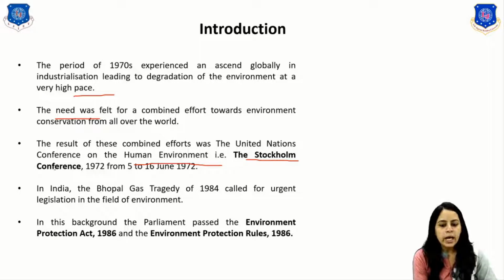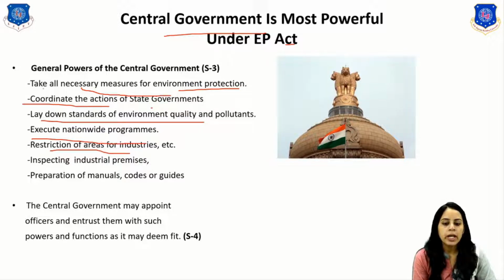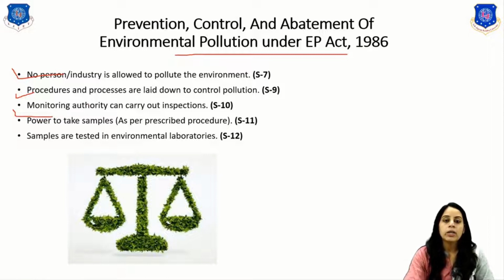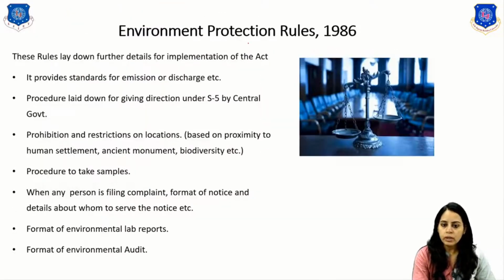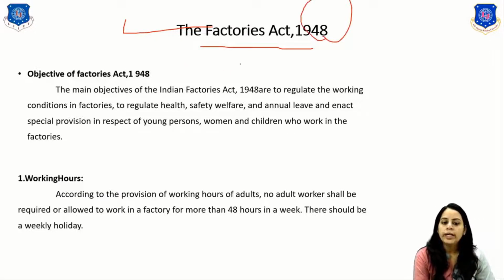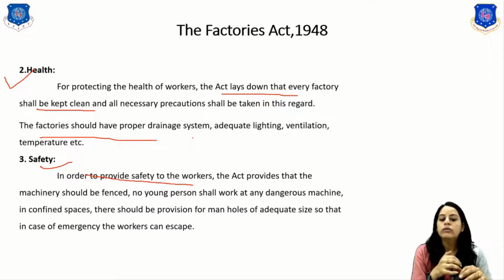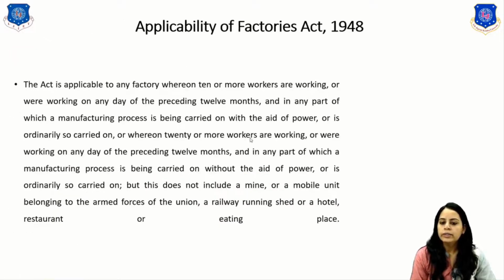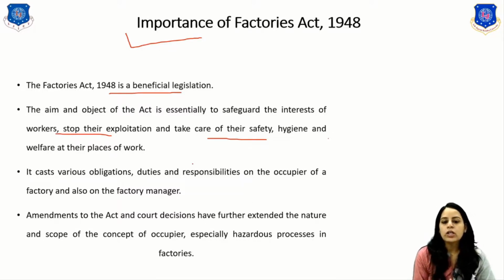Lec-27 | Environmental Protection Act | Pollution Control & Safety Management